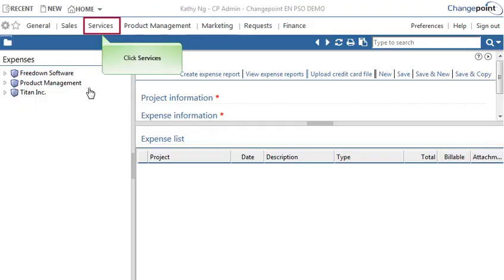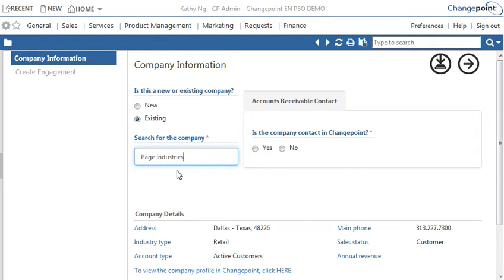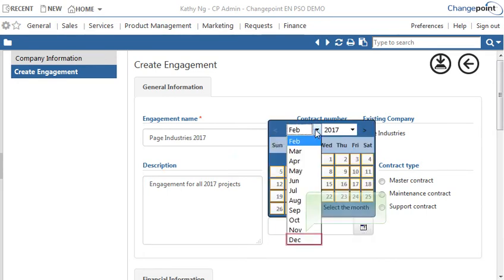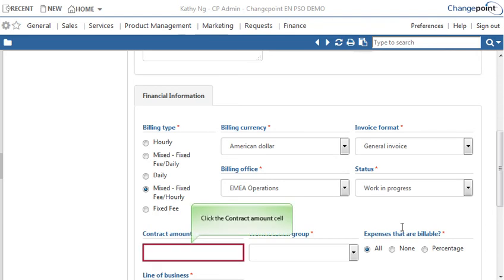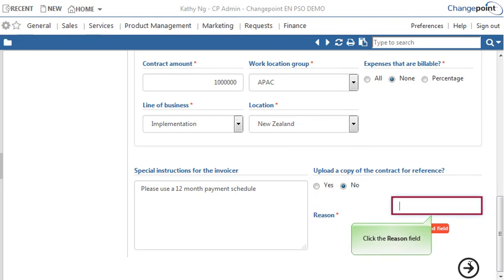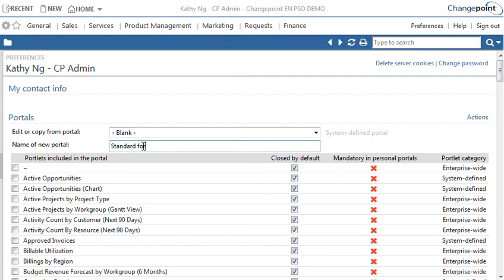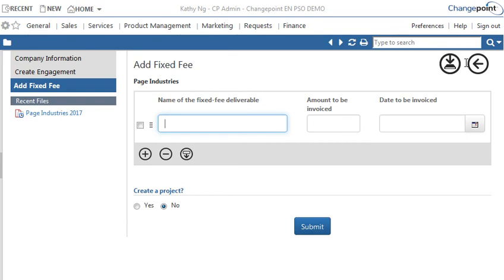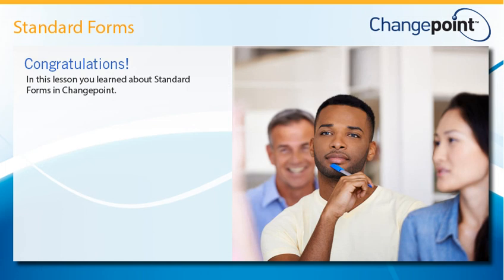Changepoint - Intelligent Forms - Using Standard Forms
This lesson introduces users to Changepoint's Intelligent Forms feature.